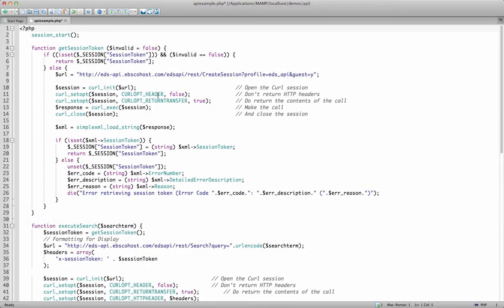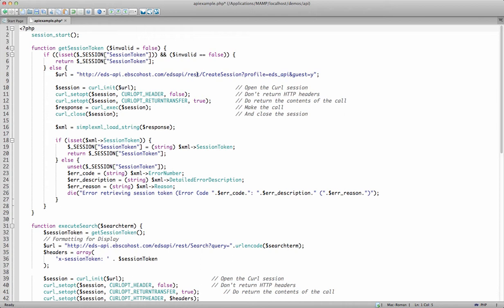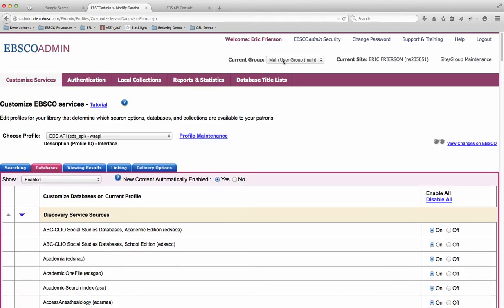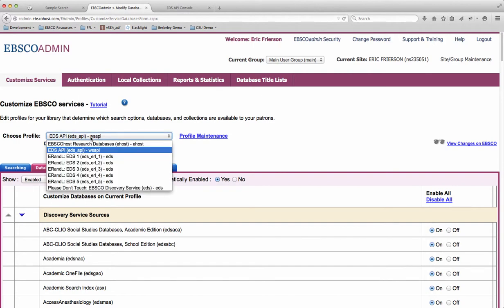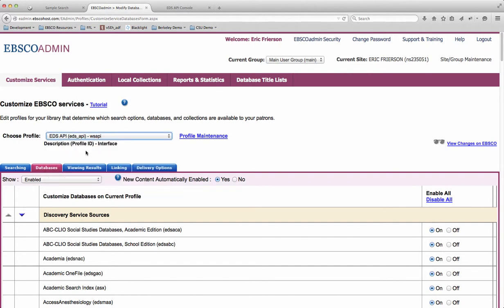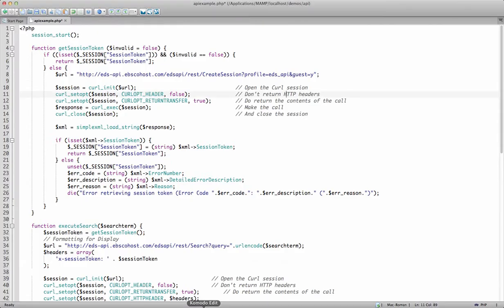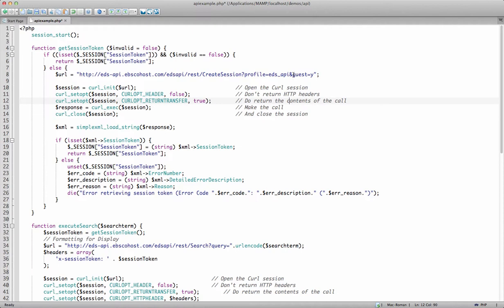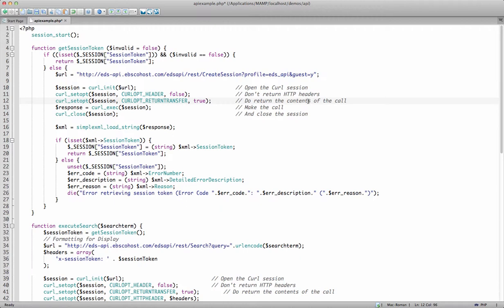Session Management with the EDS API